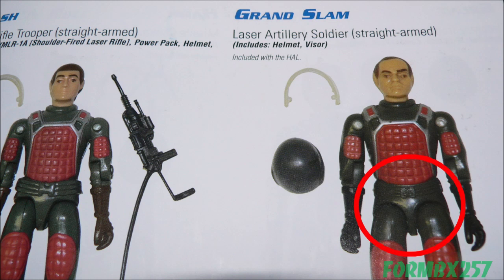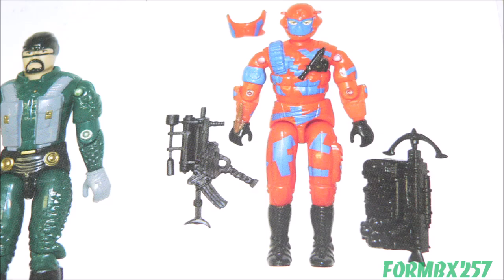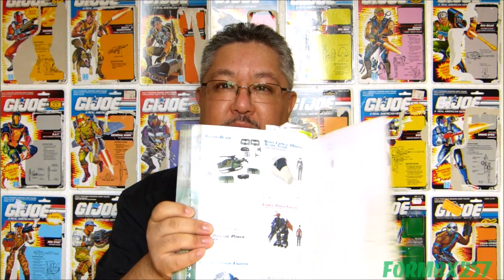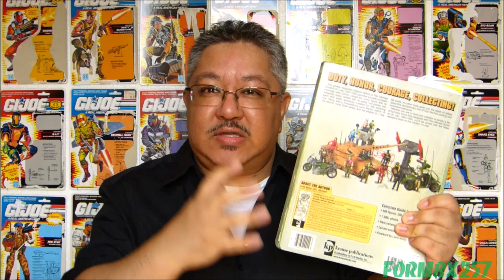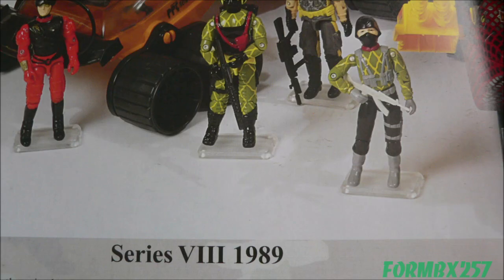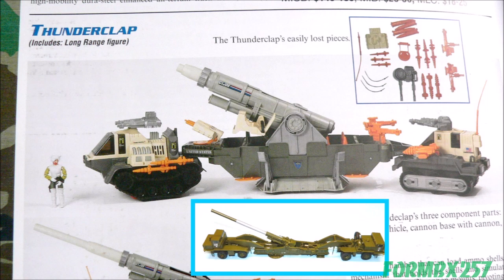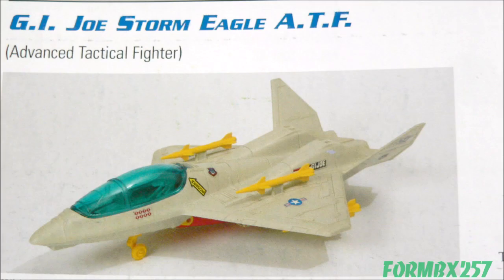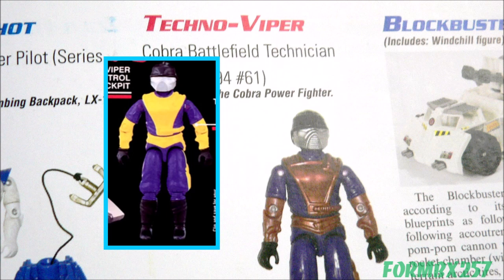GI Joe Vlog 11: (MY PREDICTIONS) Ultimate Guide 3rd Edition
These are my anticipated additions and corrections to one of the best identification guides to vintage 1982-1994 GI Joe toys.  Expected to be released in October 2018, we'll see what I got right, wrong and what surprised me!